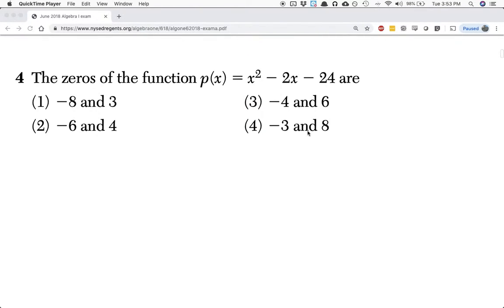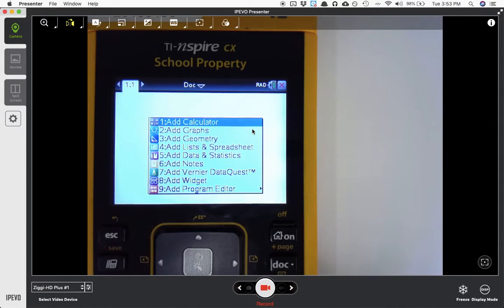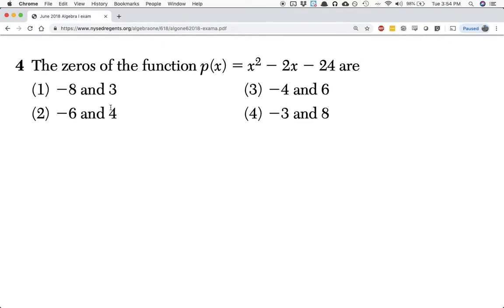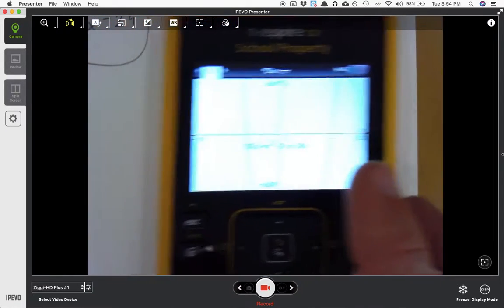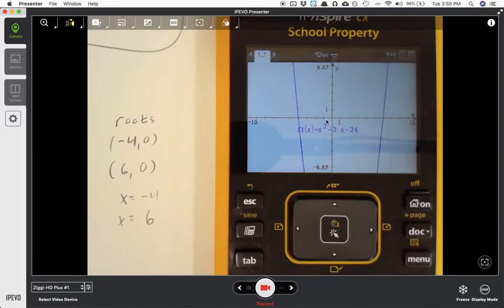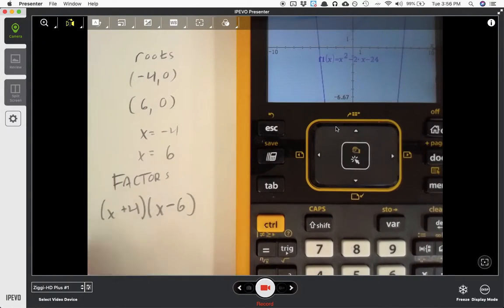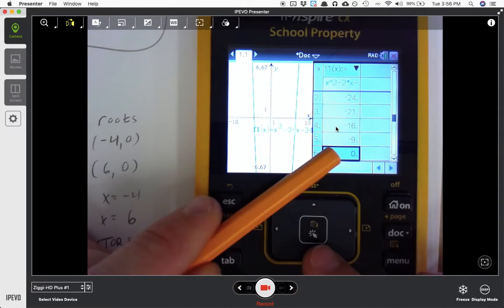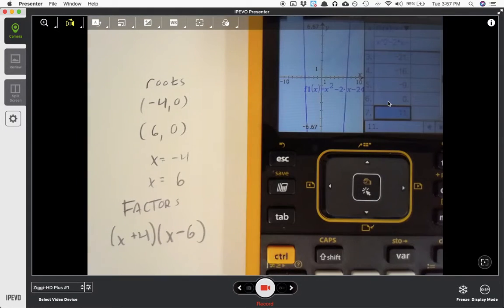CCA1 June 2018 Q4